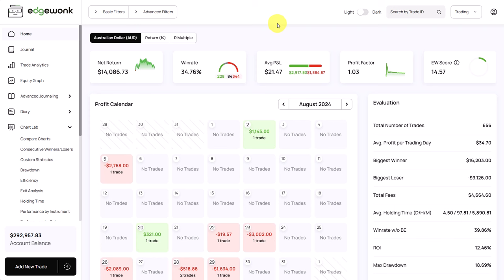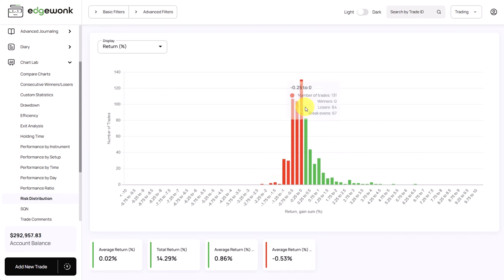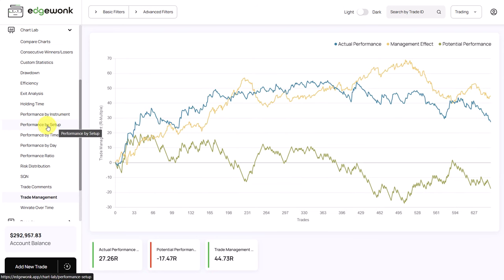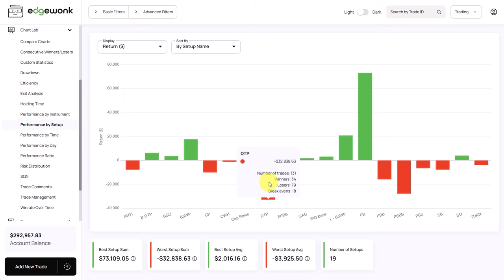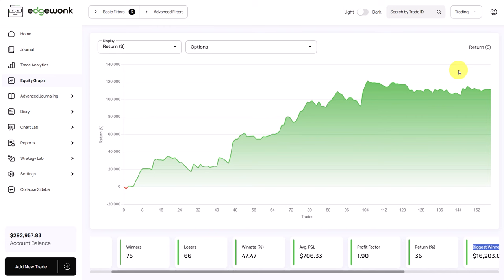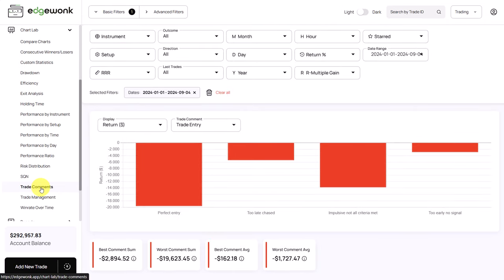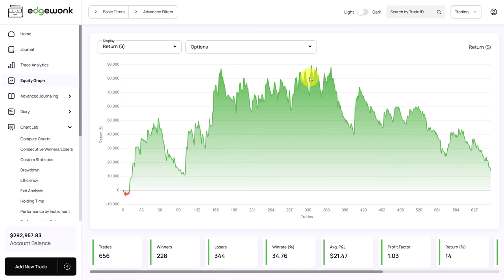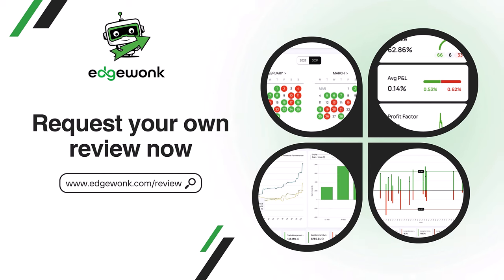How to find the best trading strategy - Review #11